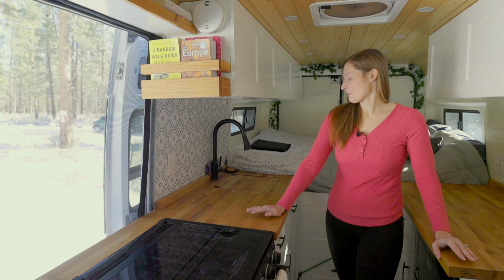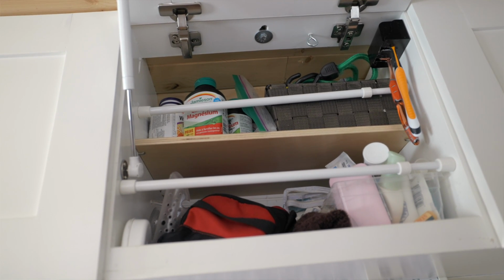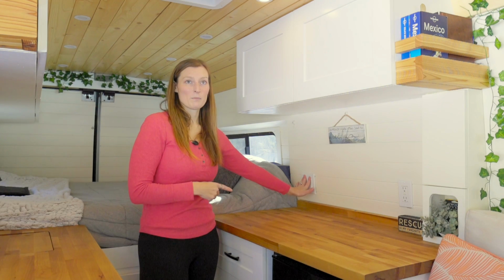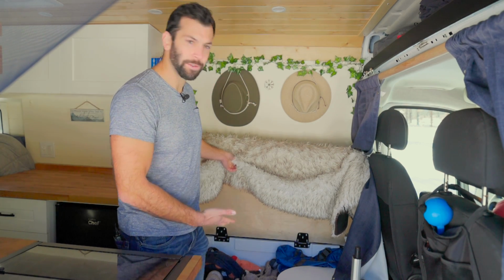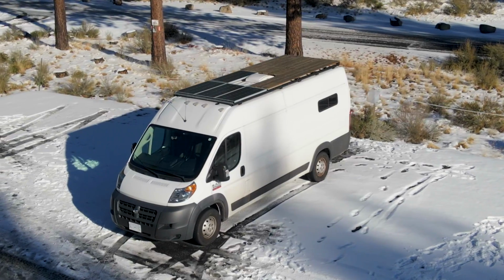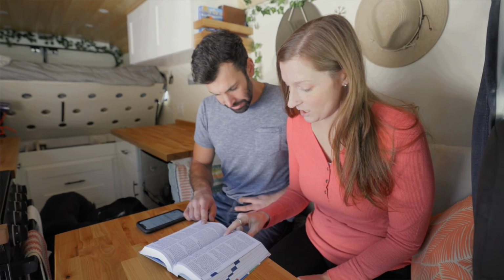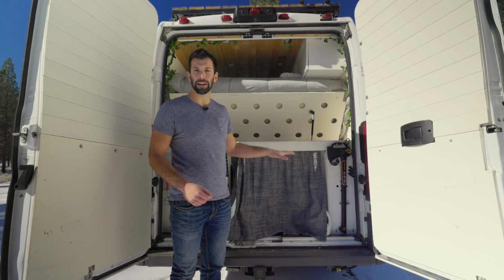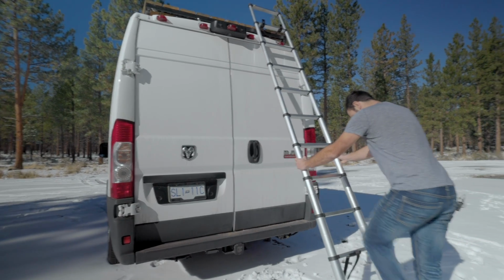Self Converted Ram ProMaster w/ Rooftop Deck & Fixed Bed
Hayley & Jake have always loved camping, but it was a trip to Iceland, where they traveled in a rented mini van, that solidified their decision to live on the road full time. They started out vanlife in a prebuilt 1985 van, but eventually decided they wanted to create a home that was built perfectly to their needs. Their self-converted van features a large kitchen with a stove/oven combo, a permanent couch that doubles as their dog, Finnley's, bed, and a large bed with storage underneath.

When Hayley & Jake built their current van, they kept in mind that they wanted to be able to travel anywhere, regardless of the weather. This created a home built for all four seasons that has taken them all the way from Canada to Cancún. To keep up with their incredible adventures, be sure to check out their YouTube channel

00:00 Introduction
00:32 Camper Van Kitchen
05:34 About the DIY Build
06:57 Sitting Area
08:15 Portable Shower Tent
09:11 Camper Van Fixed Bed
10:47 Camper Van Closet/Storage
12:04 Pros & Cons of Vanlife
13:50 Camper Van Cab/Driver
15:08 Camper Van Garage
16:55 Camper Van Rooftop Deck
18:04 Vanlife Advice